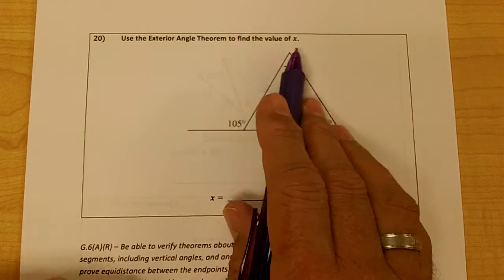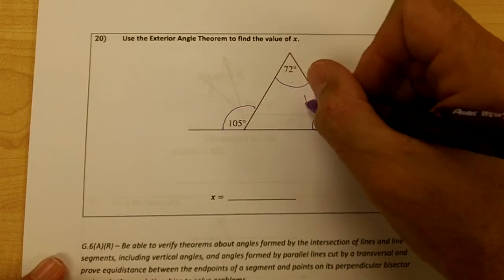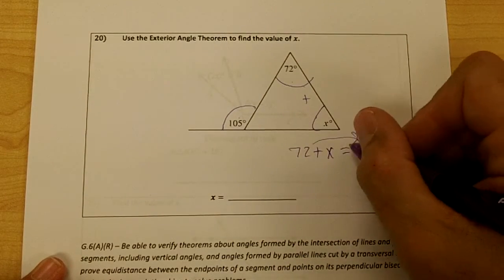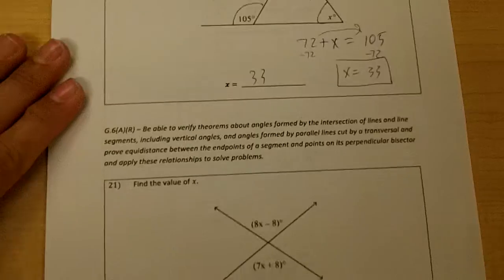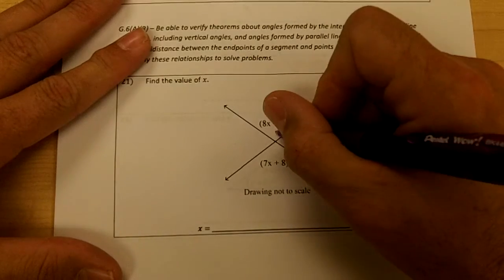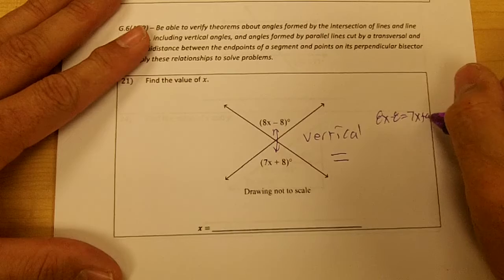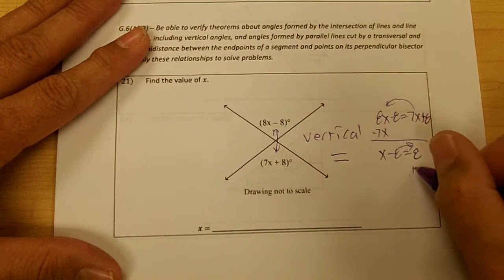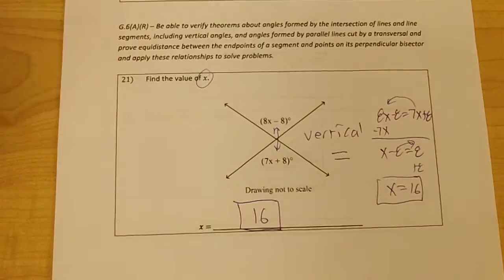GEOM 2017 2ND 6 WK REV 11